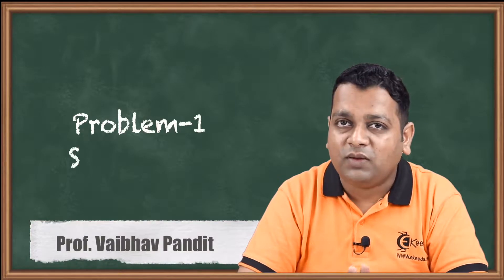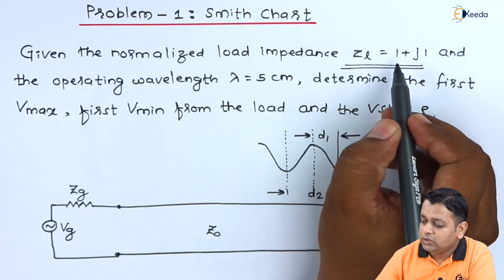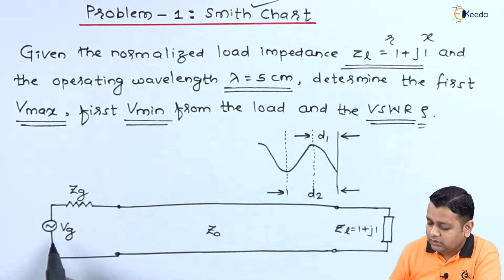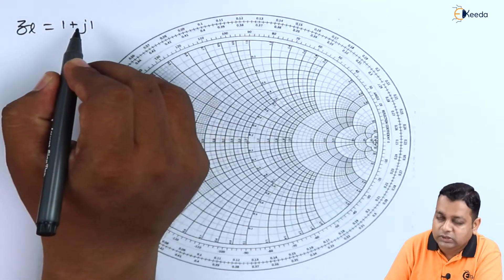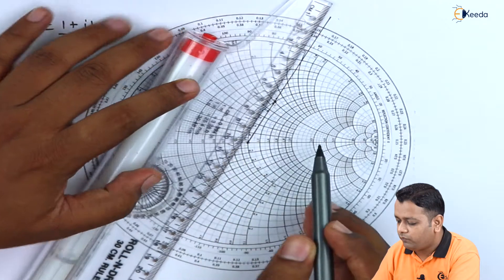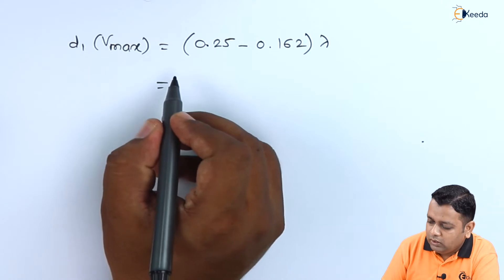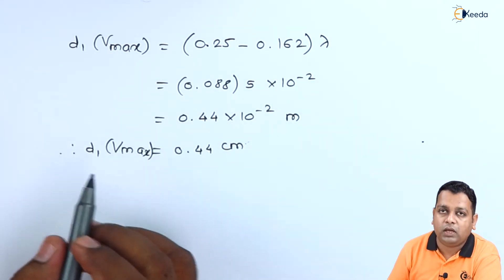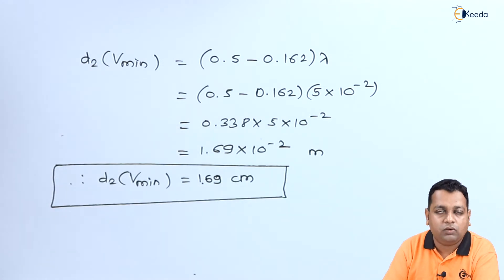Problem 1: Smith Chart - Microwave Transmission Lines - Microwave Engineering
Video Name - Problem-1: Smith Chart

Chapter - Microwave Transmission Lines

Happy Learning!